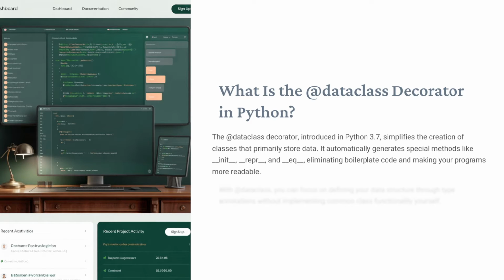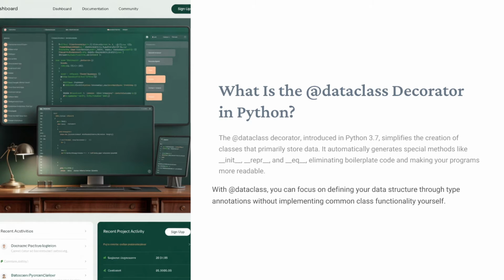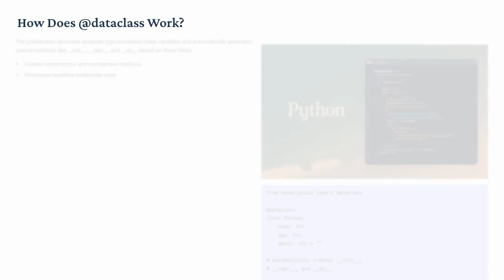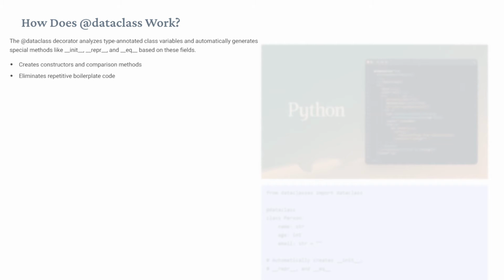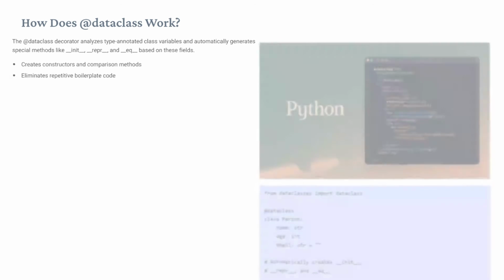What Is the @dataclass Decorator in Python?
Are you wondering what the @dataclass decorator in Python is and how it can make your code cleaner, more efficient, and easier to maintain? In this beginner-friendly tutorial, we break down everything you need to know about Python’s @dataclass decorator, introduced in Python 3.7.

You’ll learn:

What the @dataclass decorator does

How it simplifies class creation

Real-world examples comparing regular classes vs. dataclasses

Common parameters like init, repr, eq, and more

By the end of this video, you’ll understand how to use @dataclass to avoid boilerplate code when creating classes, especially for objects meant to store data. Whether you're new to Python or looking to write more Pythonic code, this video is for you.